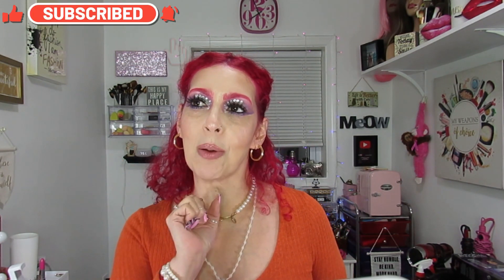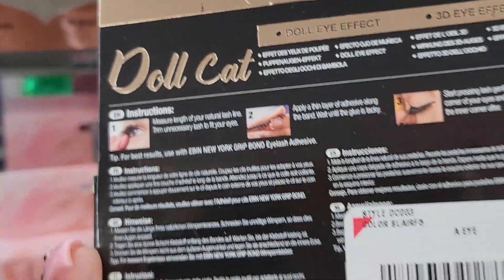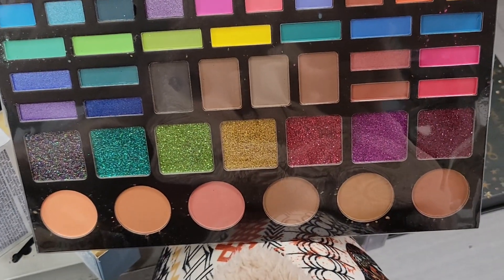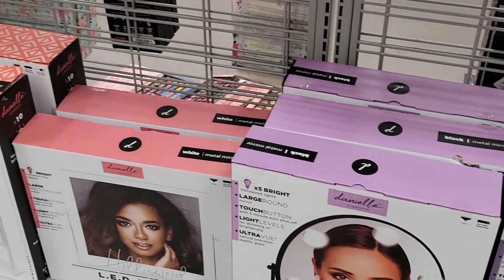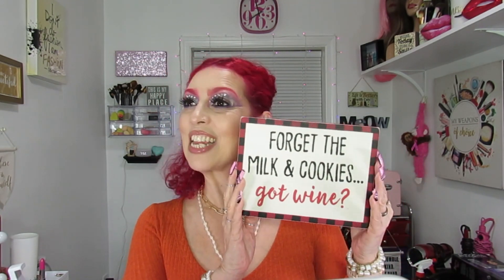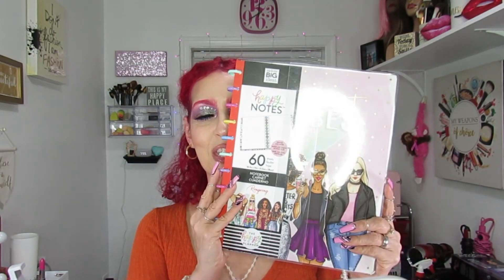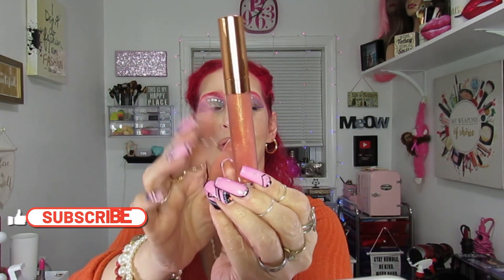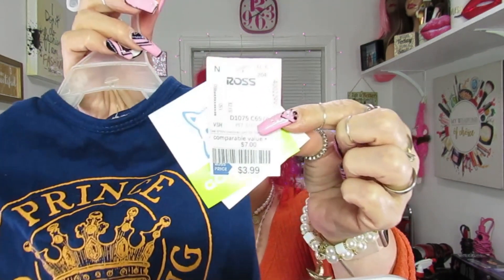HOMERUN @BURLINGTON - NEW MAKEUP SCORES - PLUS GIFTS IDEAS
Jane Green Screen Channel - THANK YOU!

THIS VIDEO ISN’T SPONSERED!